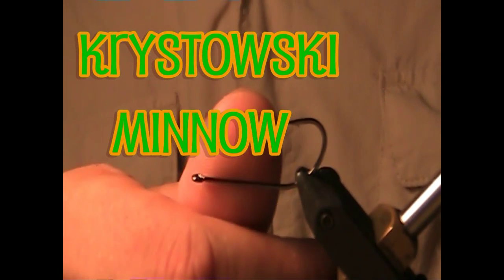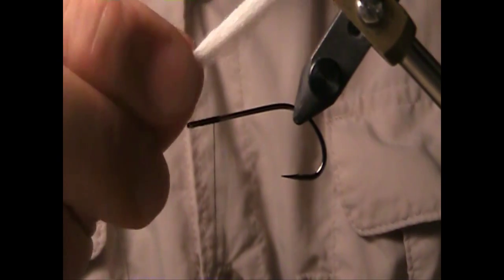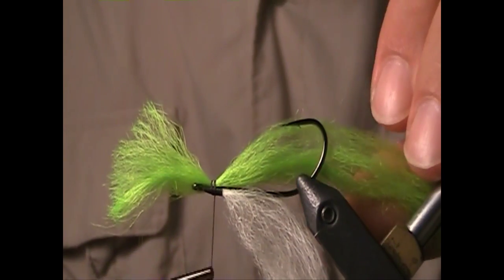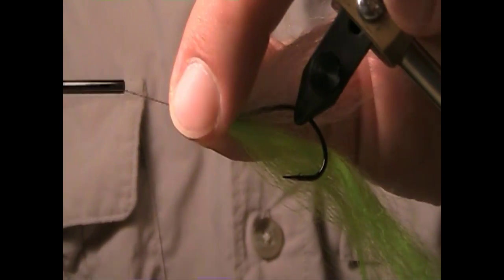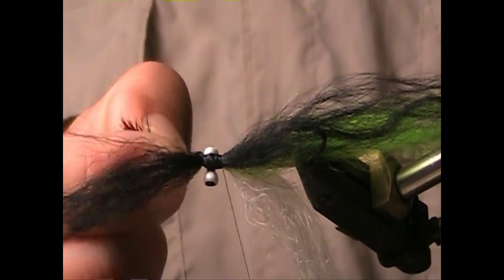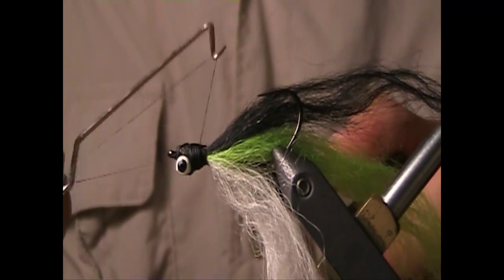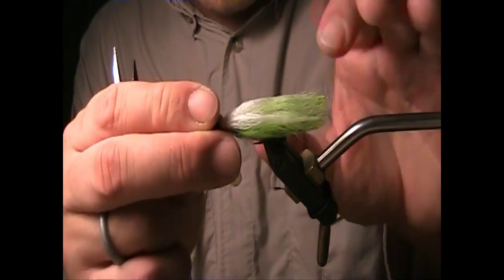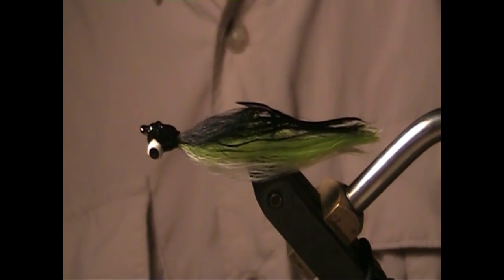Krystowski Minnow Fly Tying Demo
"The Krystowski Minnow is one of my early original fly designs. I began tying this fly long before I was part of the fly fishing industry and a contract fly designer. It was at a point in my life when I had very limited time to spend behind a vise and, more influentially, when I had very little money to spend on tying material. I needed an all-purpose baitfish streamer that I could use for every occasion.  I could not afford to have multiple fly boxes for every species of fish, but I was fishing everywhere and often.  I needed a fly for river smallmouth, farm pond largemouth, Spring steelhead, Fall browns, wiper, walleye and northern pike. If I had a handful of Krystowski Minnows in my box I was all set.  The fly needed to be cheap to tie, fast to tie and never fall apart...even after being chewed on by northern pike. I have old fishing buddies back in my home town who fish this fly over everything else.  The fly is named after a family in northern Ohio who owned a small bass pond and would let me fish and invite me in for dinner.  The earliest prototypes of this fly were fished in their pond" -- Jay Zimmerman (Colorado Fly Fishing Reports )

Krystowski Minnow Tying Instructions
Hook: Gamakatsu B10S #2
Thread: Black 6/0 UNI-Thread
Wing: (Bottom) White Icelandic Sheep Hair, (Middle) Chartreuse Icelandic Sheep Hair, (Top) Black Icelandic Sheep Hair.
Eye: Extra Small White Painted Lead Eyes

Step 1 : Begin with Gamakatsu B10S #2 hook. Create a ¼ inch thread base of black 6/0 UNI-Thread behind the hook eye.

Step 2 : Tie in a clump of white Icelandic Sheep to "bottom" of hook shank.

Step 3 : Tie in a clump of chartreuse Icelandic Sheep on "top" side of hook shank.

Step 4 : Securely mount ex-small white painted lead dumbbell eyes to "bottom" of hook shank.  It is important that you wait until this point to tie in the lead eyes.  Because the eyes are ex-small (this fly fishes best as a light-weight streamer) it is crucial there be distance between the arbor of the lead eyes and the hook shank.  This ensures the fly swims hook point up.

Step 5 : Tie in a clump of black Icelandic Sheep on top.  Be sure to leave several inches of the black sheep hair extending out past the hook eye.

Step 6 : Take the black sheep hair clump that you left extending past the hook eye and part it evenly. Be sure to leave the thread at the rear of the fly head.

Step 7 : Wrap each piece of the black sheep hair back separately (being sure to cross between the lead eyes) and tie off and trim.

Step 8 : Wrap black tying thread thoroughly over entire head of fly, being sure to secure any loose sheep hair and give the entire head an overall tightening. Then whip finish twice for durability and trim thread.

Step 9 : Cut fly down to 2 ½ inches long (trim up the end nice and tapered). Then apply multiple coats of head cement over entire head, to include the painted lead eyes.  I prefer at least five coats of Hard-as-Hull.